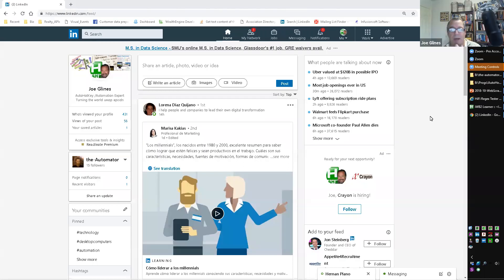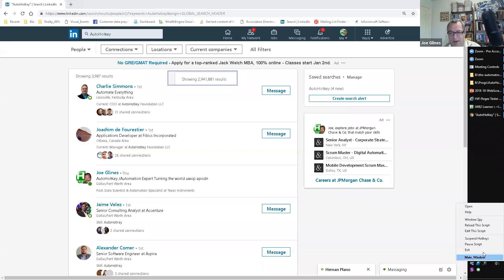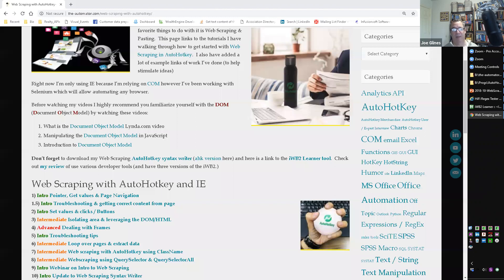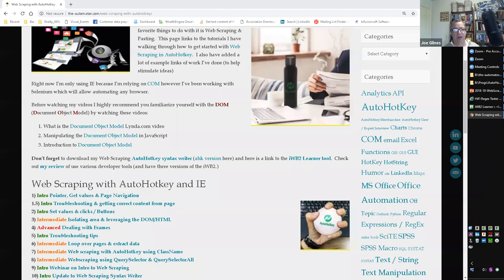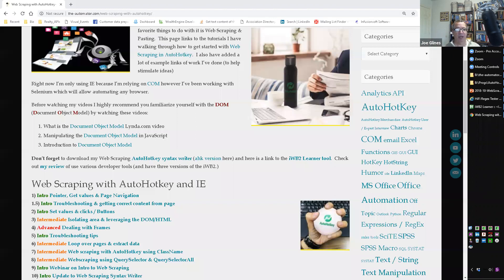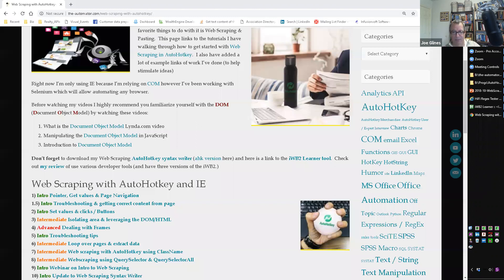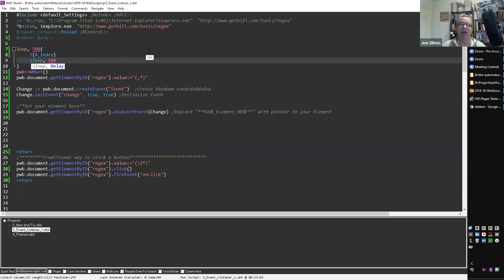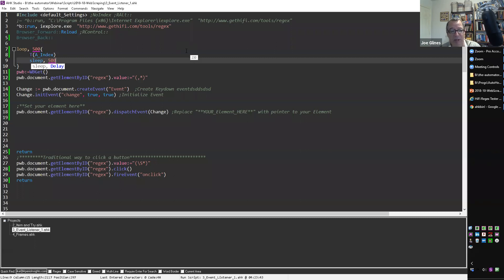AutoHotkey Webinar 10/2018 Hour 2-Advanced WebScraping Q&A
In the second hour we talked a bit more about WebScraping and answered a few questions from attendees.